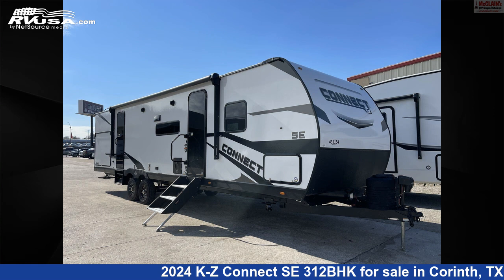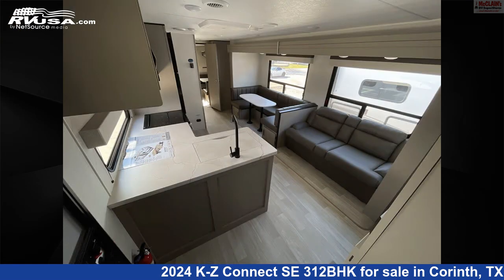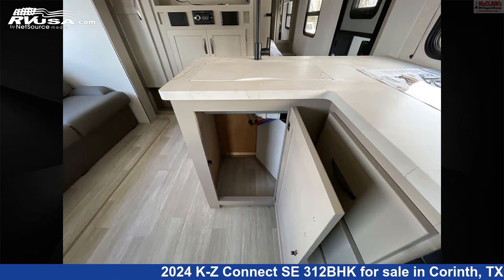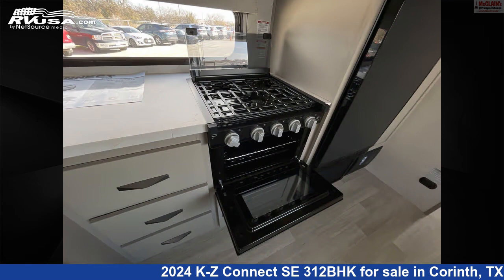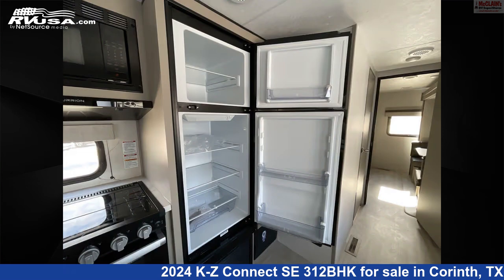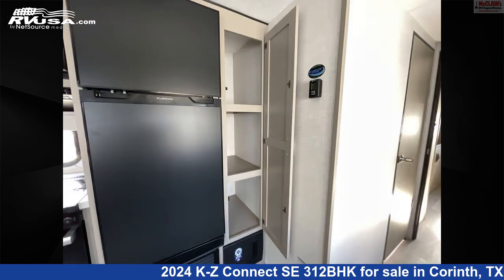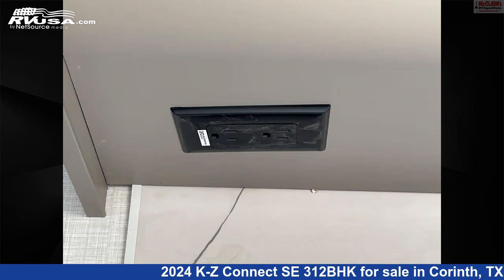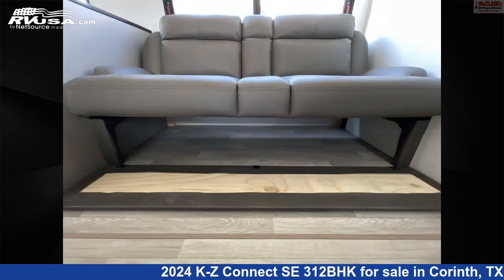Beautiful 2024 K-Z Connect SE Travel Trailer RV For Sale in Corinth, TX | RVUSA.com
This 2024 K-Z Connect SE 312BHK is a Travel Trailer RV. It is located in Corinth, TX 76210 and is offered for sale by McClain's RV Superstore. This New K-Z Is 36' 7" in length and features sleeps 9, Skylight, Auxiliary Battery, Smoke Detector, Awning, Spare Tire Kit, Oven, Carbon Monoxide detector, External Shower, DVD Player, Refrigerator, and 45 gal fresh water capacity. The floorplan layout of this Travel Trailer features Bunk Beds, Bunkhouse, Front Bedroom, Mid Kitchen, Rear Bedroom, Two Bedrooms.The unloaded weight of this 2024 K-Z Connect SE 312BHK is 7350 lbs.